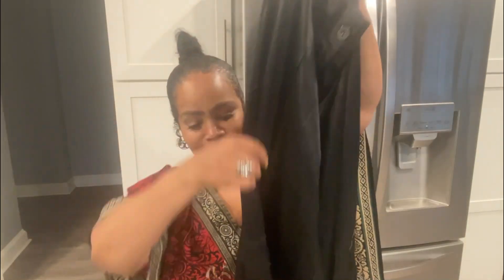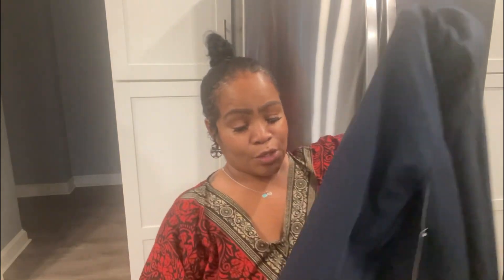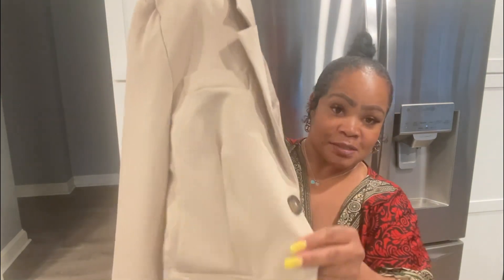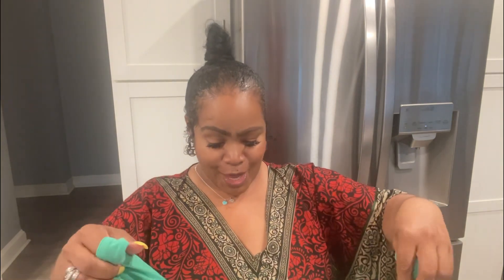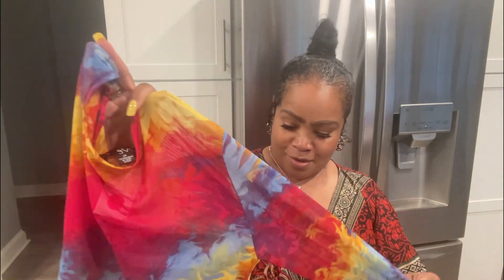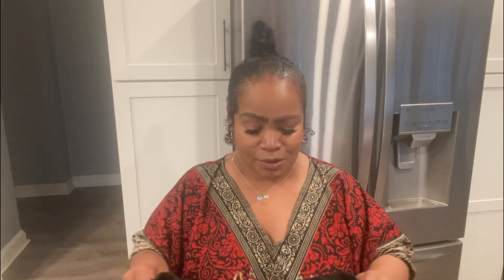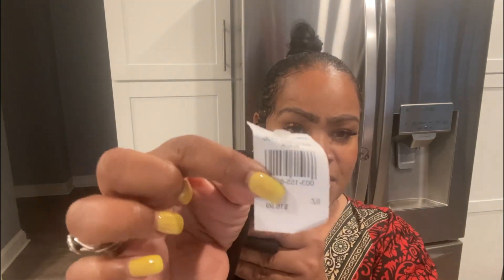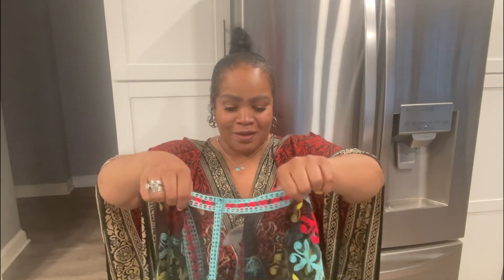RAINBOW SHOPS MUST HAVES